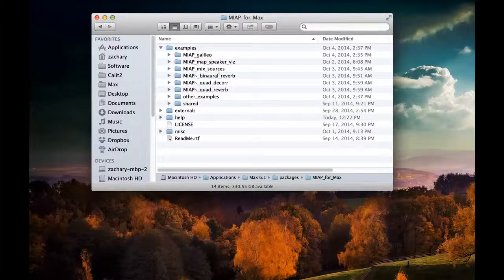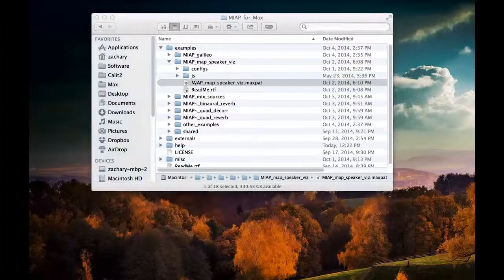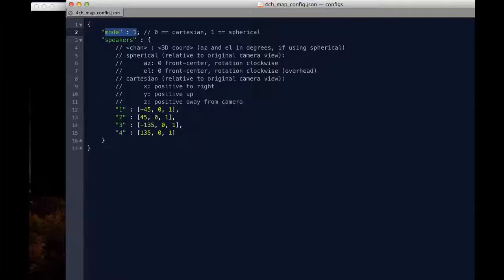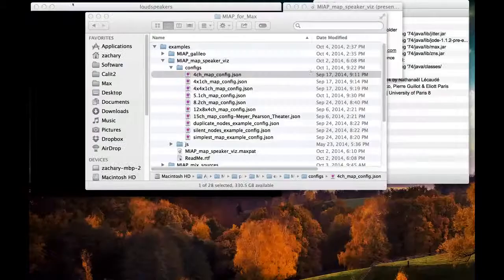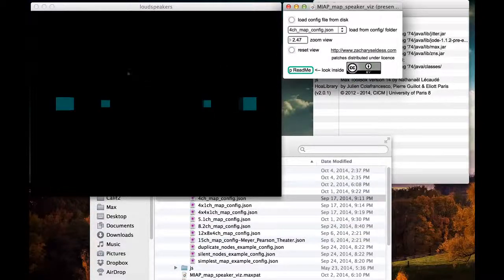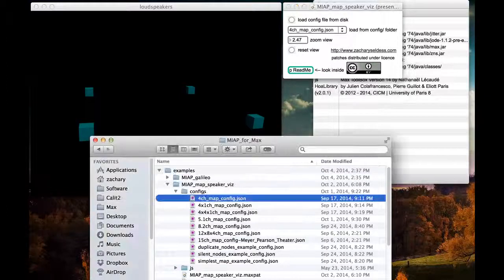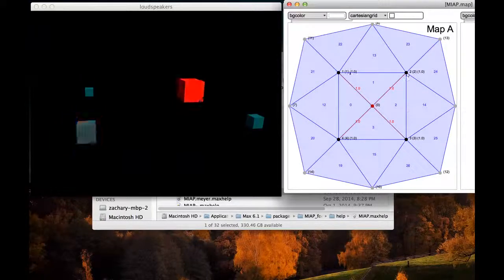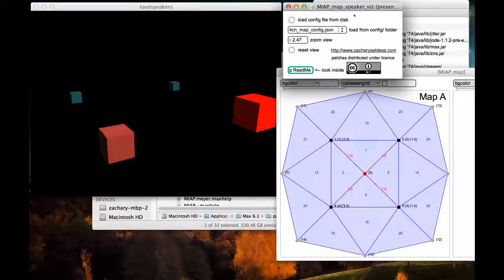MIAP Example: map visualization patch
This patch provides a method for visualizing a map as it translates in real space.
An interlaced list of channel # / gain pairs are received via OSC from the [MIAP] or [MIAP~] objects.

The MIAP and MIAP~ help patches are already set up to send data to this patch (for MIAP~, toggle @report to 1).

Sample JSON config files, which define the speaker representations in the “loudspeakers” OpenGL window, can be found in the config/ directory. Read the comments in those example files to learn how to make new setups.